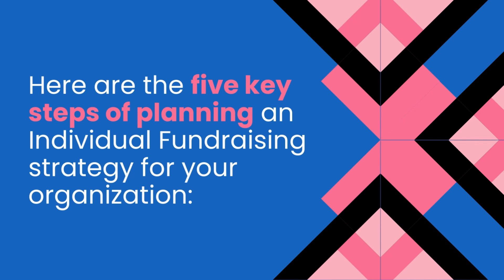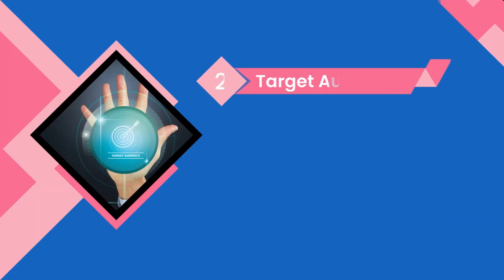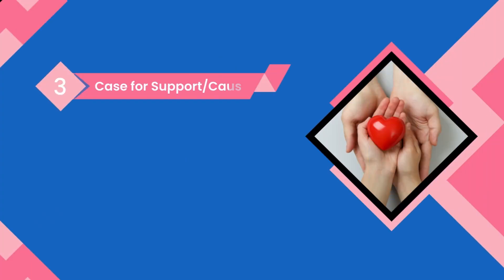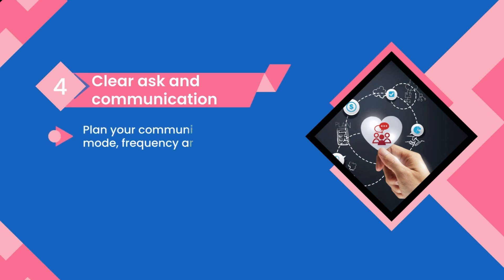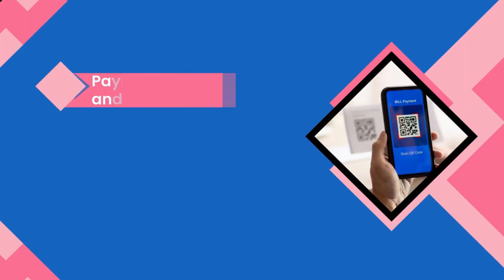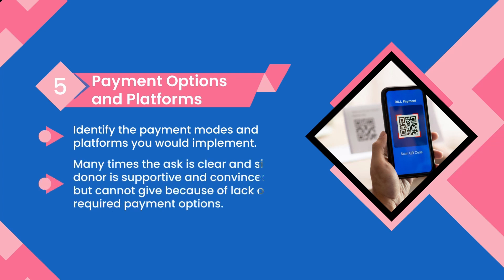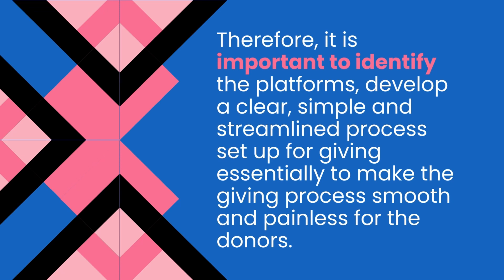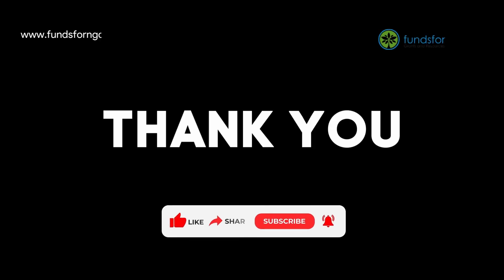What should be the steps for planning an Individual Giving Strategy?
The five key steps of planning an Individual Fundraising strategy for your organization are as following:
Goal – Defining a goal- how much do you want to raise, what will you do with the funds raised, what are the funds needed for, or what impact they will bring about?
Target audience – Who are you going to reach out to seek funds? Will you follow a targeted approach or a more general appeal? Who will give and why will they give?
The case for support/ Cause – What cause or campaign are you seeking funds for? What is the case for support?
Clear ask and communication – Plan your communication material, mode, frequency, and platforms. Make sure you have these things planned for the entire course of the timeline you have in mind- campaign timeline-based or annual.
Payment options and platforms – Very important- identify the payment modes and platforms you would implement. Many times the ask is clear and simple, the donor is supportive and convinced to give but cannot give because of lack of the required payment options. Sometimes the donors are put off by a lack of ease of payment. Therefore, it is important to identify the platforms, develop a clear, simple, and streamlined process set up for giving- essentially to make the giving process smooth and painless for the donors.

You can also sign up for our Free Email Newsletter to receive free grant information

Wishing you all the best in your fundraising journey!